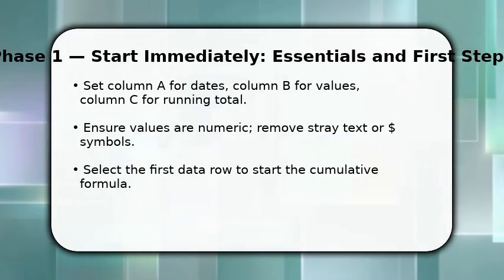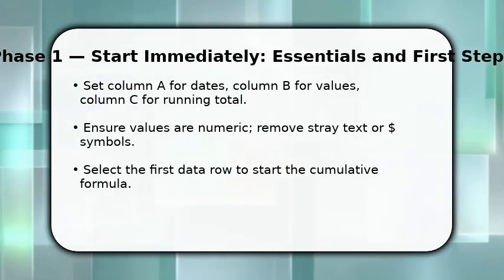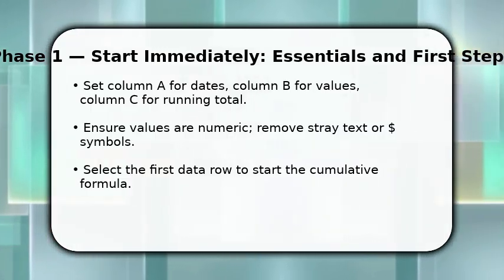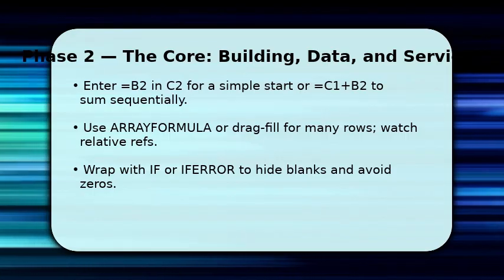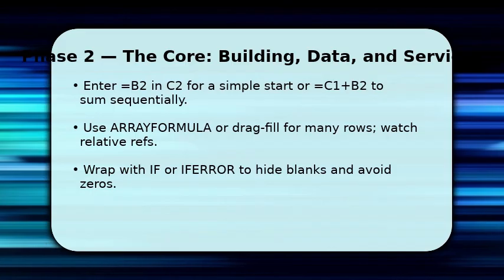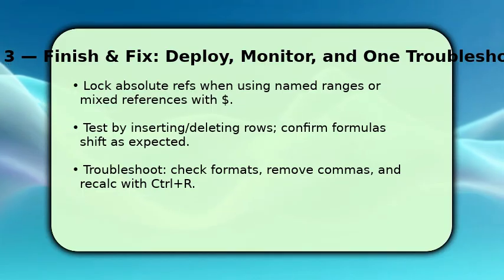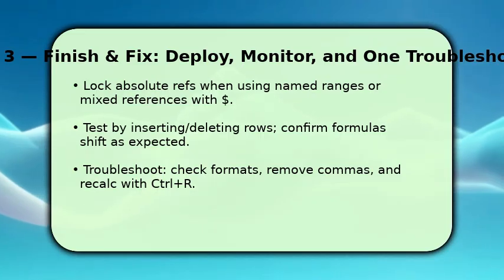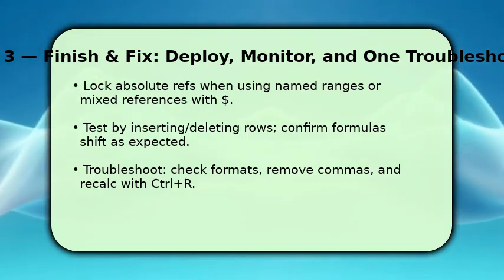How to Keep a Running Total in Google Sheets (updated)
How to Keep a Running Total in Google Sheets (updated) | 🔒 Surfshark VPN Deal — Stay private and secure. $1.99/mo + 3 Months Free ▸

Learn the essential techniques for maintaining a running total in Google Sheets with our updated guide. Discover how to use formulas and functions like SUM, INDEX, MATCH, and IFLAST to keep your data organized efficiently.

Google Sheets, running total, SUM function, INDEX formula, MATCH method, IFLAST, data organization, financial tracking